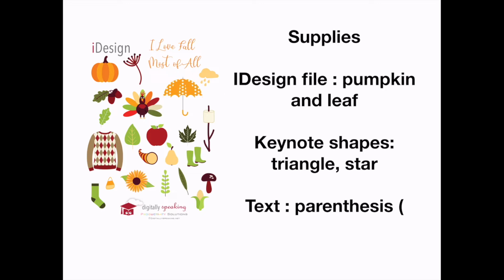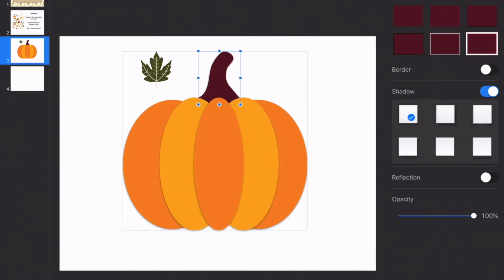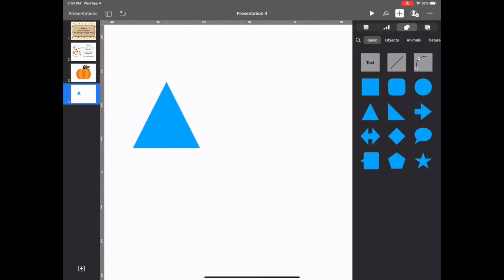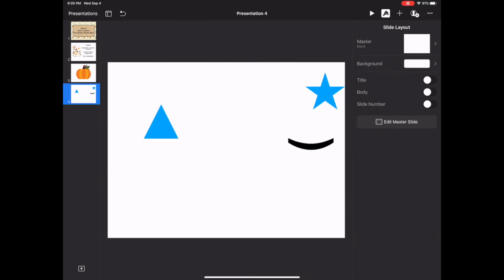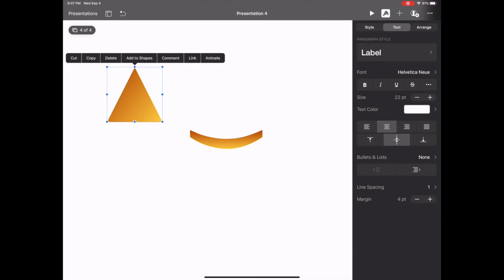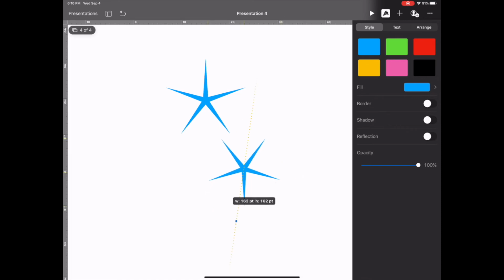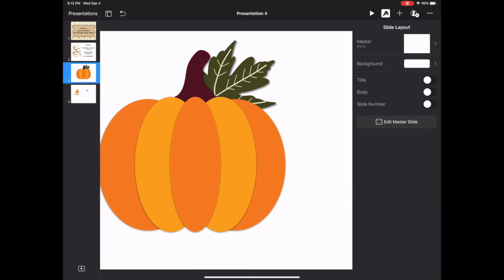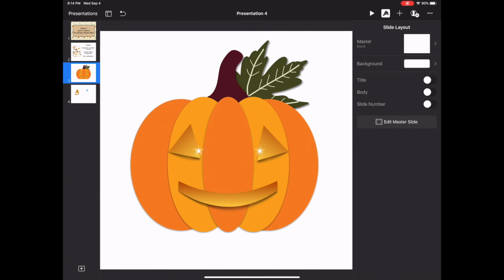Create a Jack o Lantern the iDesign Way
iDesign shapes give my iPlanner a boost of energy.  But, when I use Keynote I can give my shapes life, depth, and just a little bit more. Joint me and create a Jack-O-Lantern with a bit of spark!

Grab my code and get this at a discount! jeannieclarkhorton10